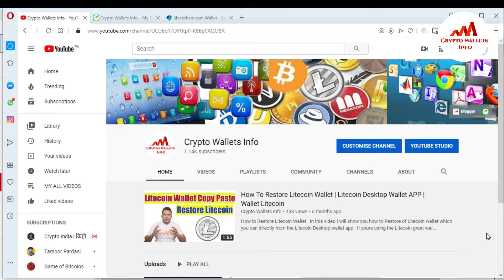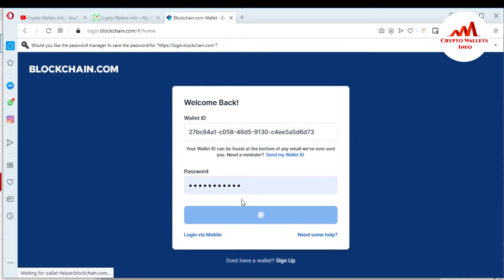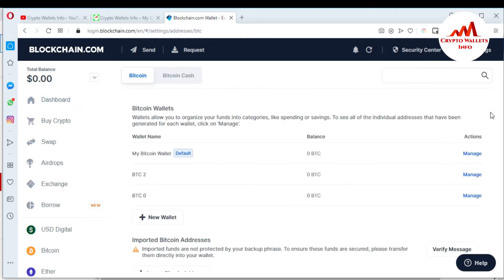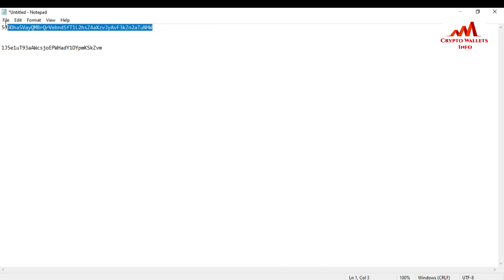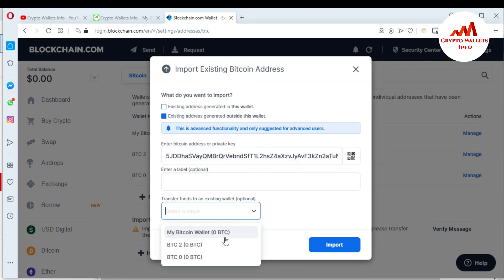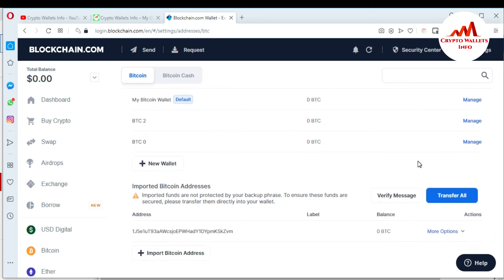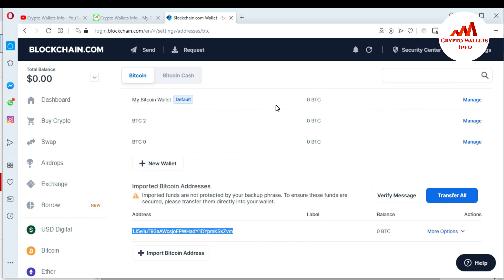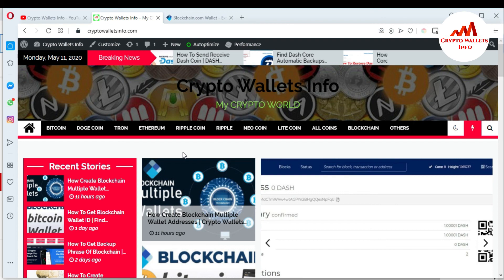How To Restore Blockchain Wallet | Crypto Wallets Info | Tutorial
How To Restore Blockchain Wallet. Imported addresses are not backed up by the wallet recovery phrase. We strongly recommend you to transfer funds from imported addresses into this wallet by going to Settings then Wallets & Addresses then Imported Addresses.

[BITCOIN]  1P9e3aFqVSzFczpTpYQuuWYAuvFcmzjcSo
[LITECOIN]  LViXEZrLQUi1T1eAtPh6vWzDf4QVhJsiqs
[DOGECOIN] D8vkFq5cDjPiKYGLAKYKvmNZH2AxAmVLok
[TRON] TMiajBAfpvaQ9YUTiv5GnNQ5dzBd2EQ1QQ
[ETH] 0xafbc06b6cc58780bc166ad426cb536c75a76cf3a

How To Restore Wallet Of Monero Coin. Step by step video to restore your monero address from Seed. Keep Restore from seed selected, give your wallet a name & storage location, and complete the Enter your 25 (or 24) word mnemonic seed. Optionaly, specify a Restore height (optional) to avoid scanning of oldest blocks. Then click the Right arrow.